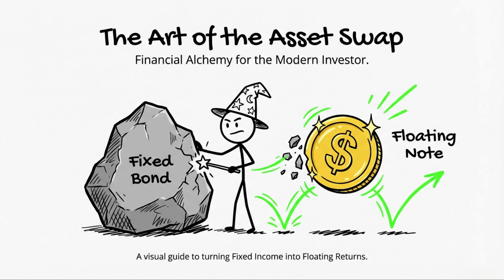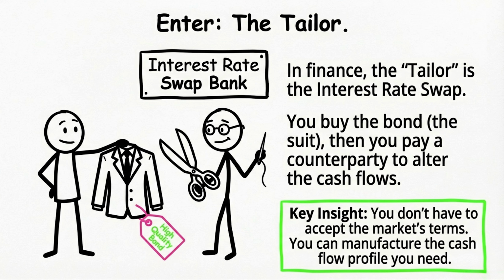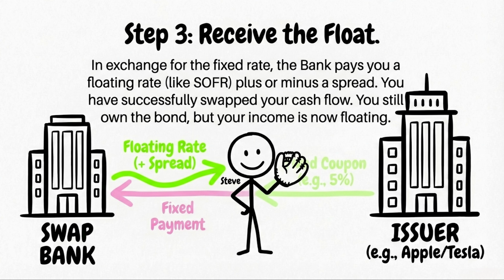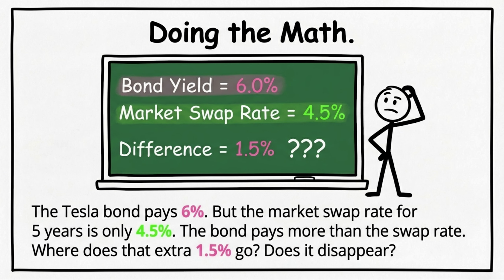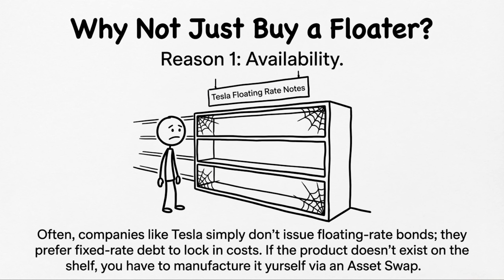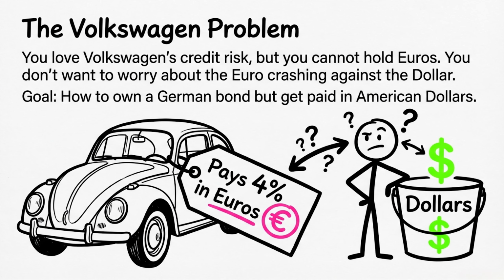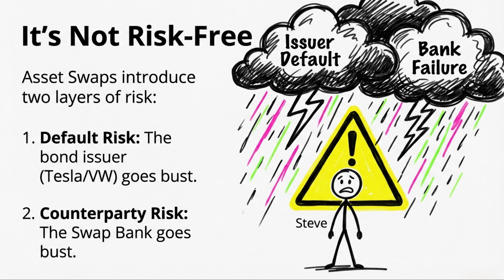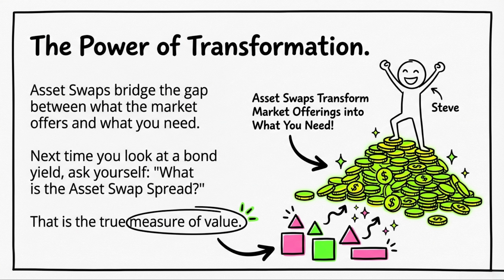Asset Swaps Explained: Turn Fixed-Rate Bonds into Floating-Rate Notes | Bond Trading Strategies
In this deep dive into fixed income trading, we explain Asset Swaps—a powerful financial tool used by hedge funds and institutional investors to transform fixed-rate bonds into synthetic floating-rate notes. Learn step-by-step how asset swaps work, their real-world applications, and how traders use them for arbitrage opportunities and cross-currency exposure.

📌 In this video, you’ll learn:
0:00 – Introduction to Asset Swaps
1:45 – The “Tailored Suit” Analogy
3:20 – How Asset Swaps Work: Mechanics & Cash Flows
6:10 – Example 1: Vanilla Asset Swap (Tesla Bond)
9:15 – What is the Asset Swap Spread (ASW)?
11:40 – Why Use Asset Swaps? Arbitrage & Availability
14:25 – Example 2: Cross-Currency Asset Swap (Euro to USD)
17:50 – Understanding the Risks: Default Risk & Counterparty Risk
20:30 – Conclusion & Key Takeaways

📊 Who should watch:
Bond traders & portfolio managers
Finance students & CFA candidates
Institutional investors
Anyone interested in fixed income markets and derivatives